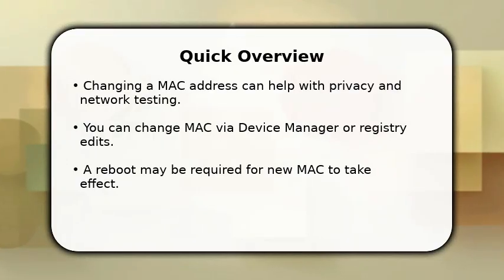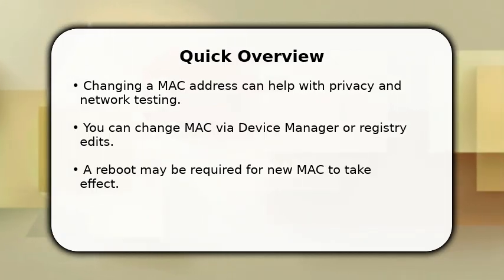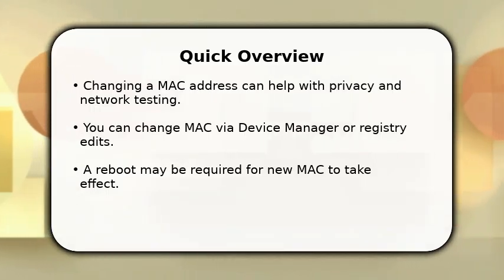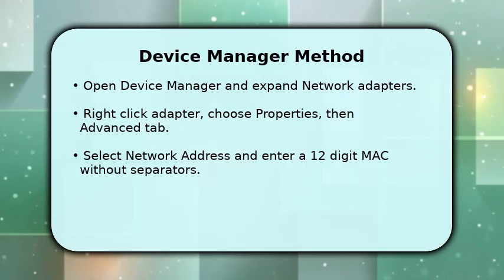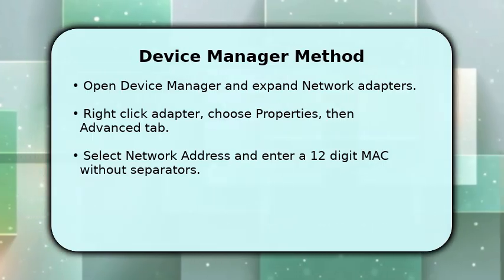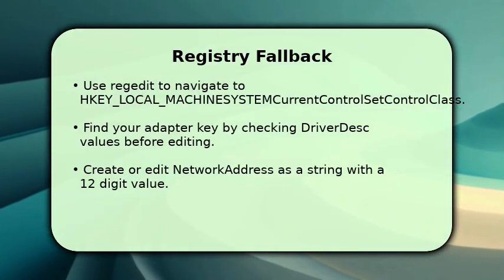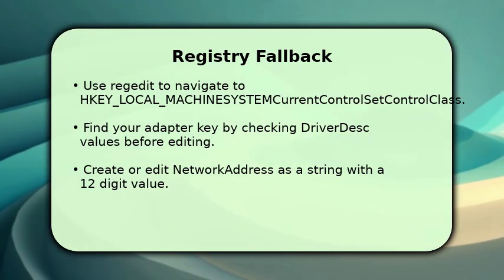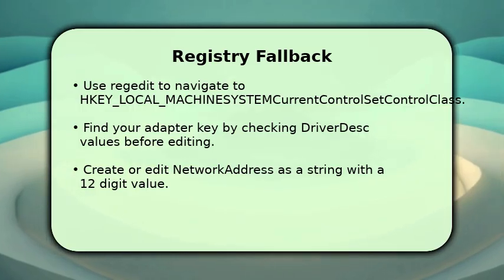How to Change Mac Address on Windows 10 - Step by Step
How to Change Mac Address on Windows 10 - Step by Step | 🔒 Surfshark VPN Deal — Stay private and secure. $1.99/mo + 3 Months Free ▸

Learn the essential steps to change your MAC address on Windows 1thyne. This guide covers why you might need this, how it's done safely without affecting network connectivity or security settings.

change mac address windows 10, MAC address configuration, network adapter properties, Windows operating system help